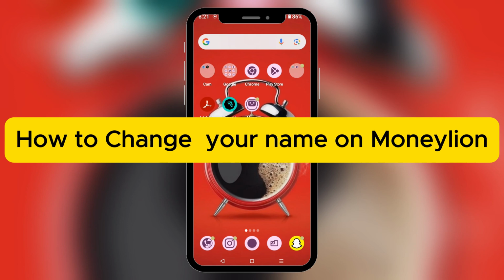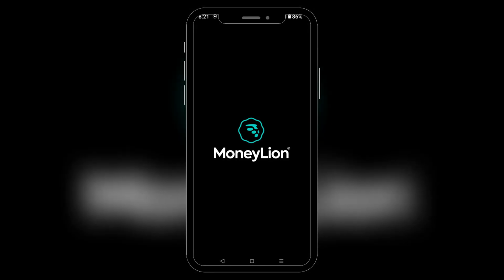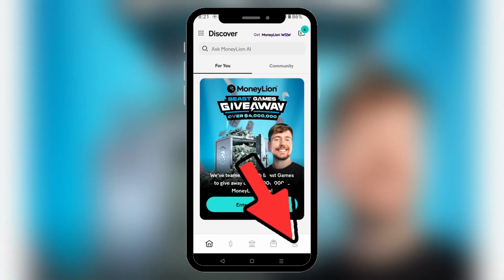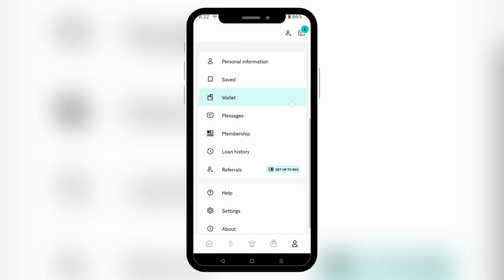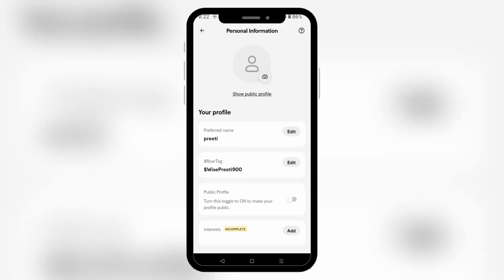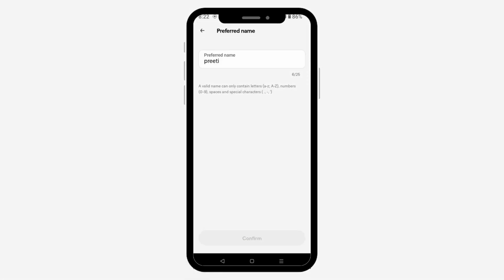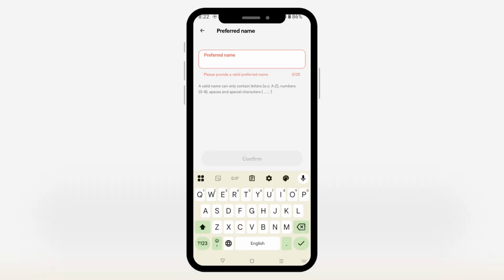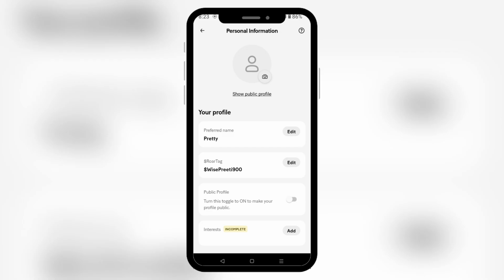How to Change Name on Moneylion 2025?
Need to change your name on MoneyLion? This step-by-step guide will show you how to update your personal details in your MoneyLion account, including your first and last name. Whether you've legally changed your name or need to correct a mistake, this tutorial will help you navigate the settings and submit the necessary documents for verification. Follow along to ensure a smooth update process!